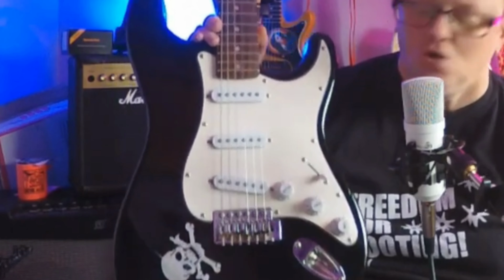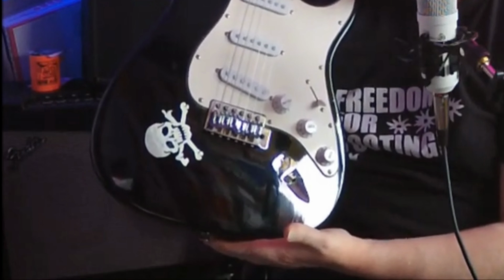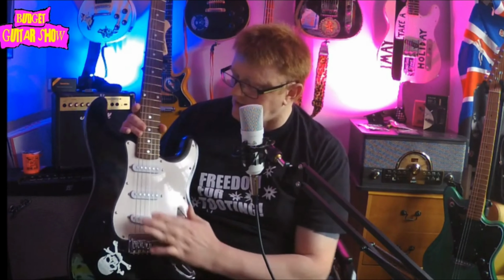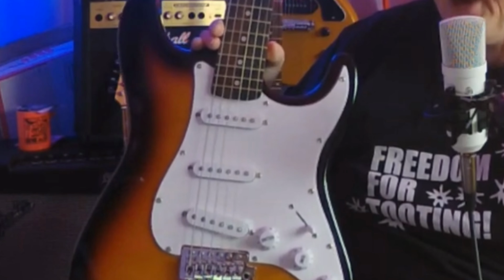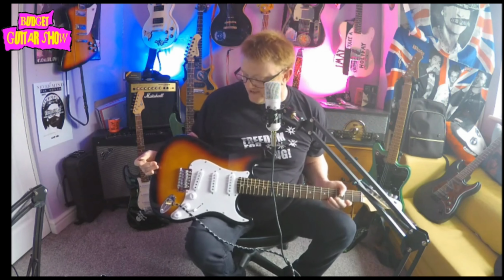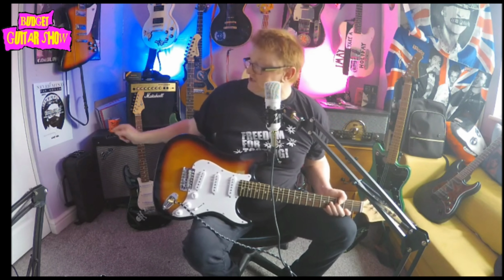WHICH STRAT IS BEST?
Here's a re-edited video from the Archives, a Shootout of the GEAR4MUSIC STRATOCASTER and the FAZLEY stratocaster.